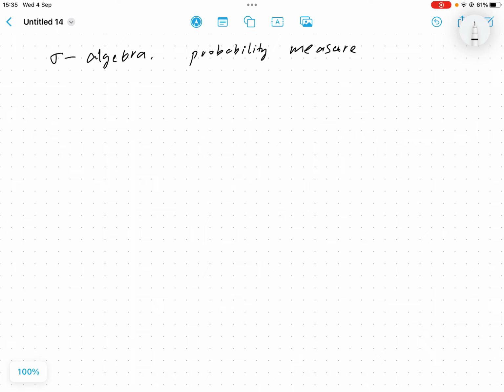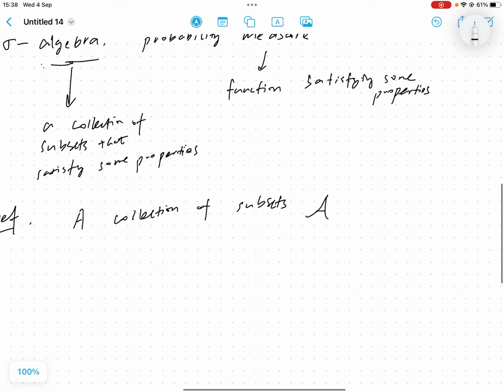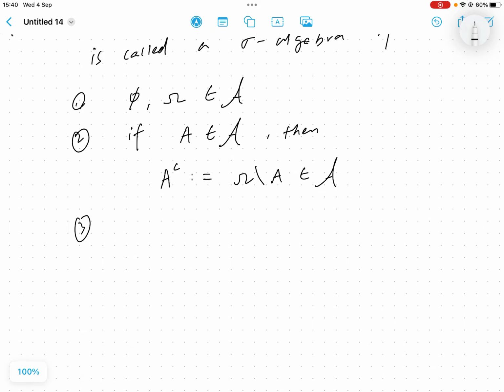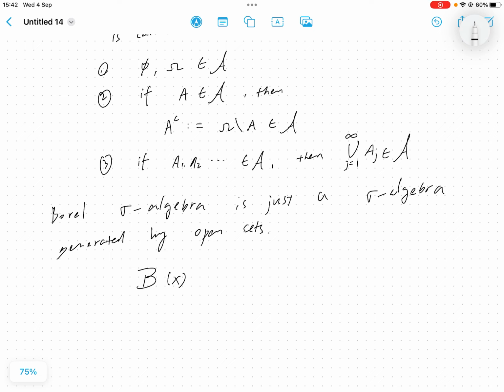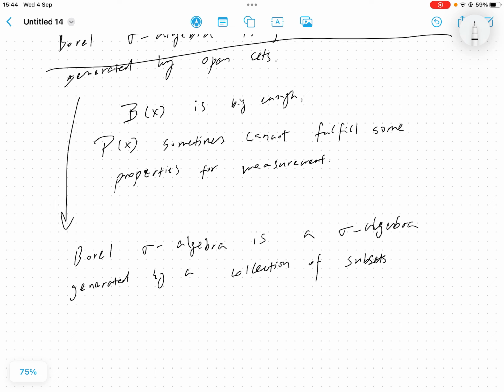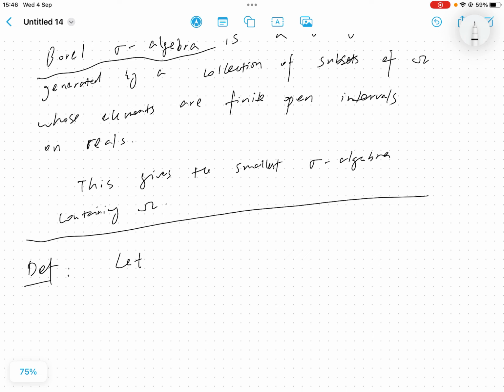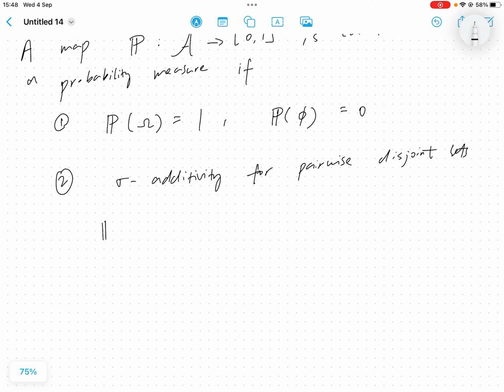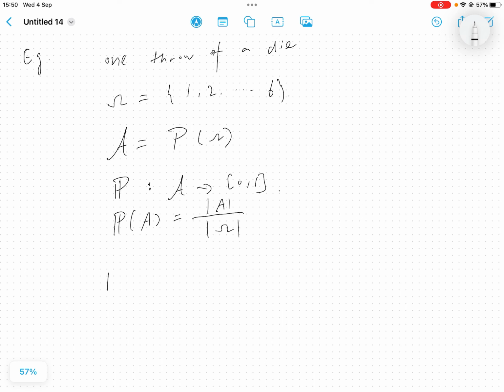Sigma algebra and probability measure